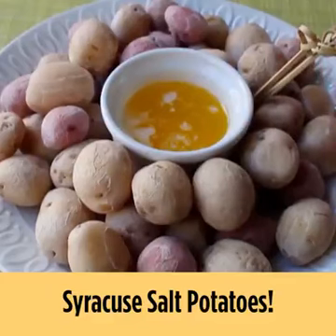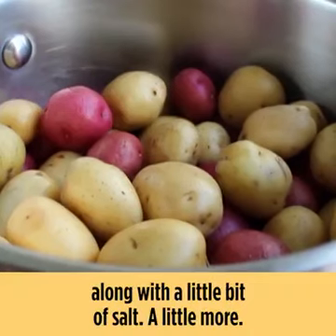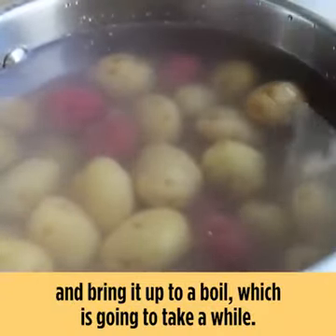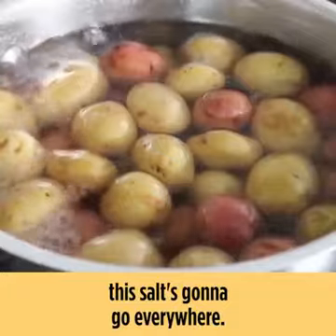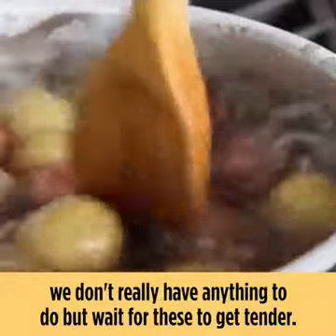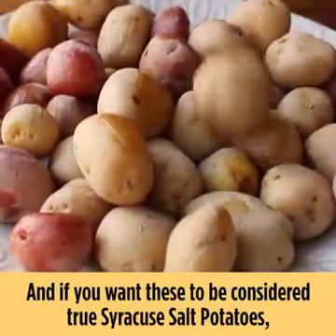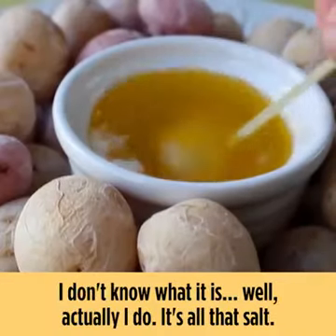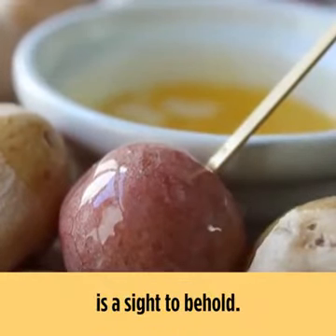How to Make Syracuse Salt Potatoes | Food Wishes with Chef John